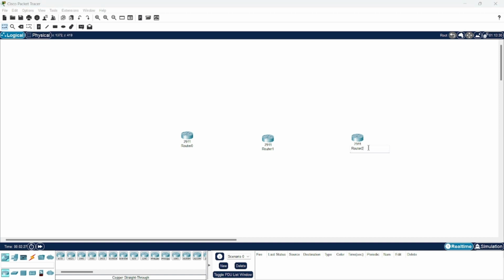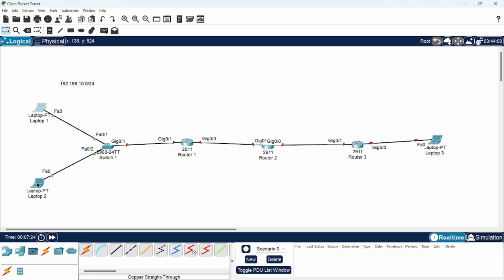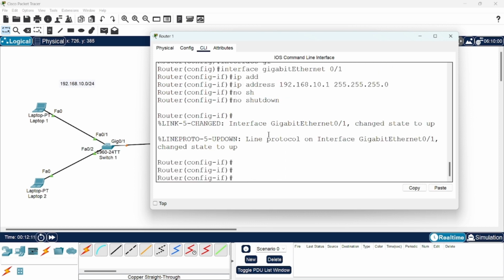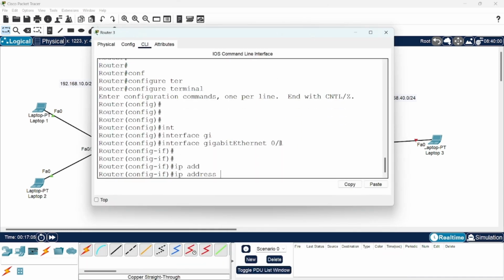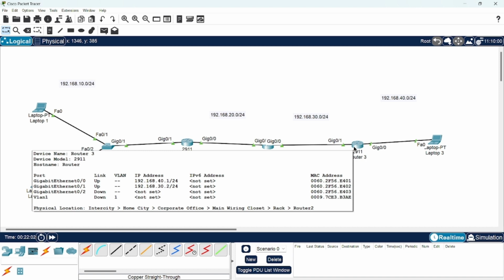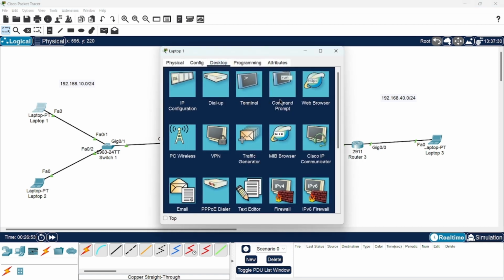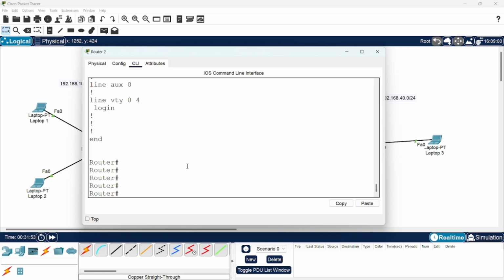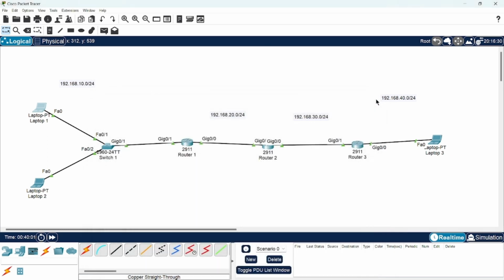IP Configuration | Static route configuration | Default route configuration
Learning videos
Computer Networks
Packet Tracer
IP Address
IP Address Configuration
Static Route
Static Route Configuration
Default Route
Default Route Configuration